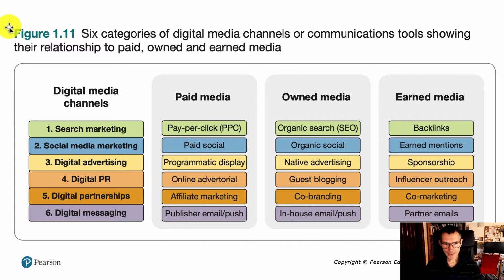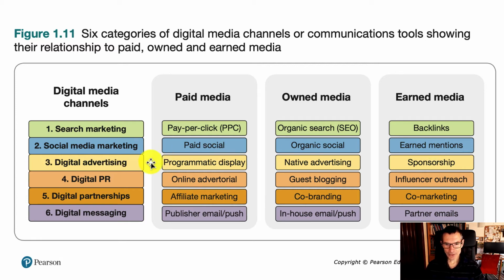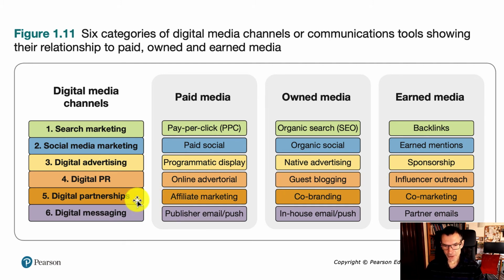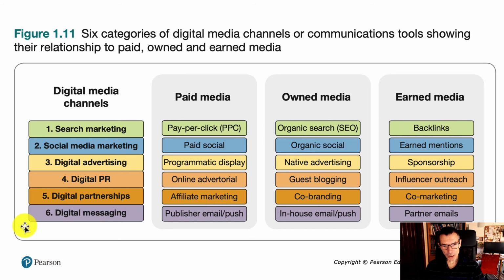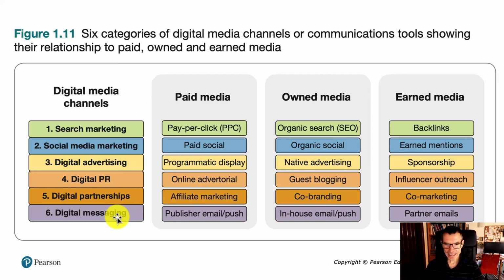Six categories of digital media explainer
With so many different types of digital media it can be difficult for newcomers to digital marketing understand the different options. This video explains 6 media types you should track in your analytics. Each type is broken down into 3 giving 18 options overall.